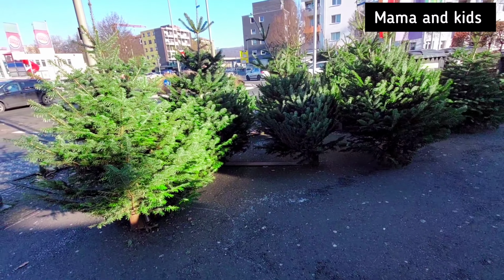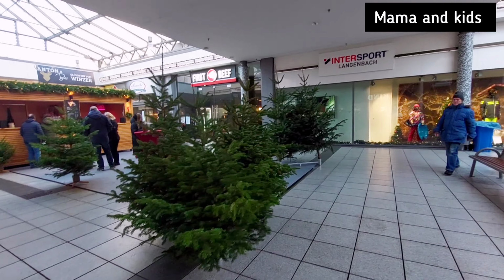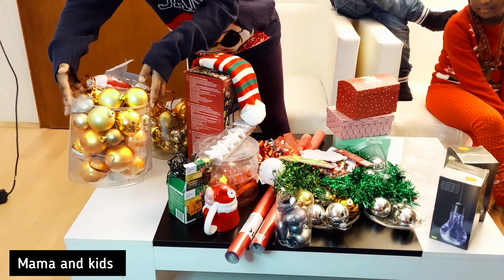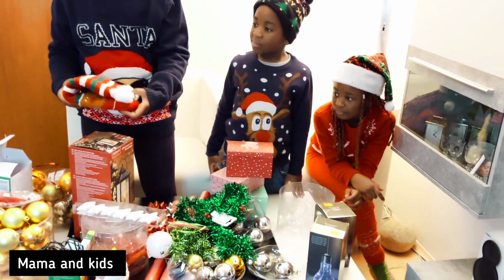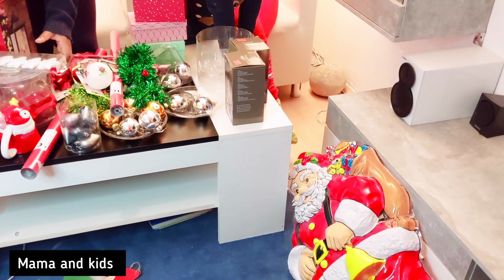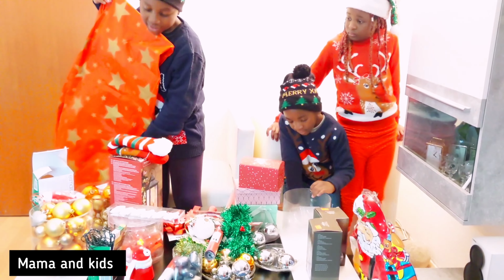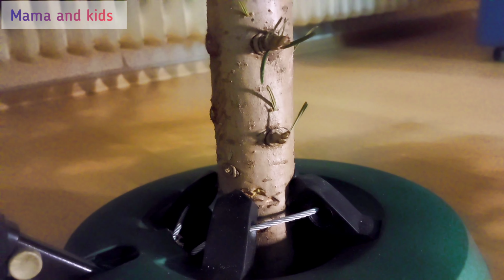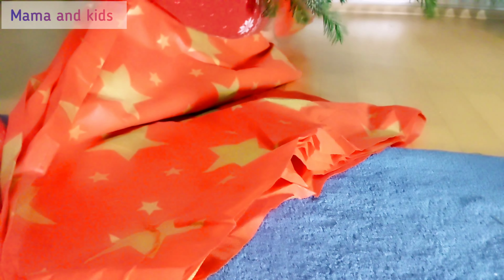How to decorate a Christmas tree.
Hey lovelies. Merry Christmas and a Happy New year.  Still on our vlogmas. This video will take you through everything concerning Christmas tree. Selling, buying, decorating and beautiful Christmas tree.  Enjoy.

00:00-intro
00:24-live Christmas tree
01:22-how /where to buy a live Christmas tree in Europe
01:54-christmas decorations and accessories
05:30- Christmas tree/Weihnachtsbaum
06:26-how to stand or mount a Christmas tree
09:28-how to decorate a live Christmas tree
11:32-how to decorate a beautiful Christmas tree with bulbs and light.